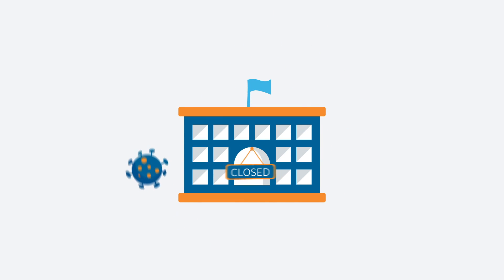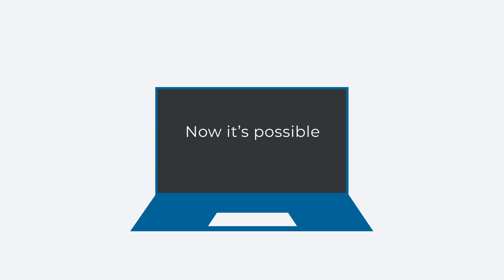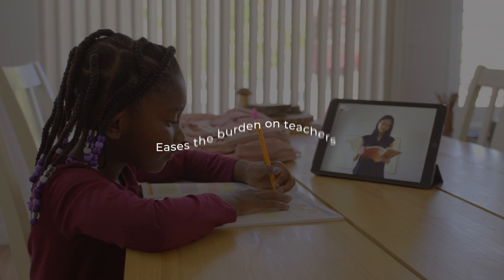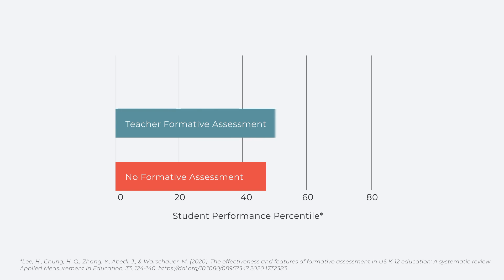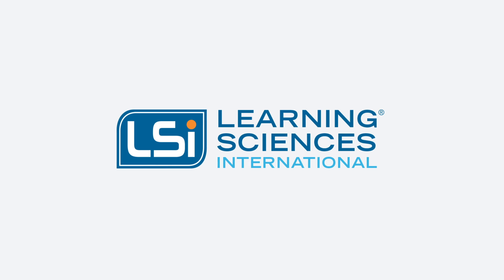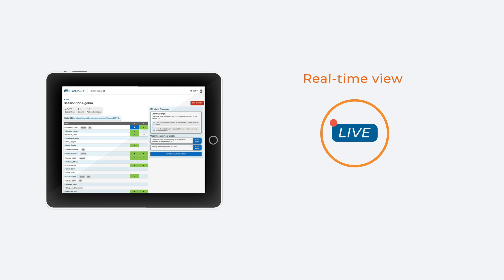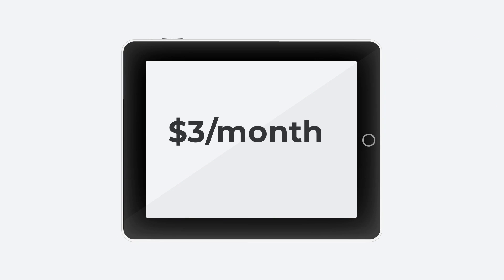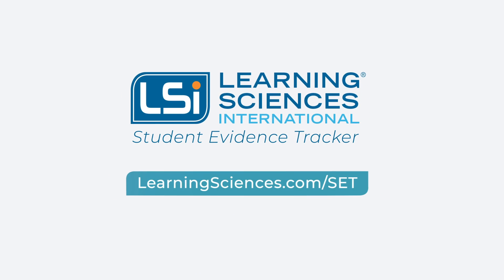LSI: Student Evidence Tracker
Introducing LSI's Student Evidence Tracker - a web-based app for students to track and self-assess their own learning progress. Monitor progress in online or hybrid classrooms in real-time.